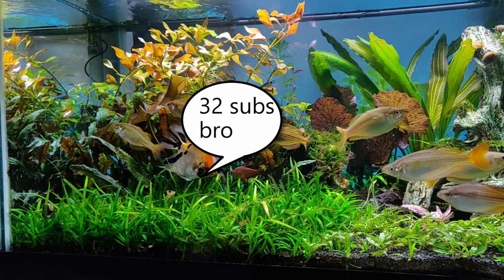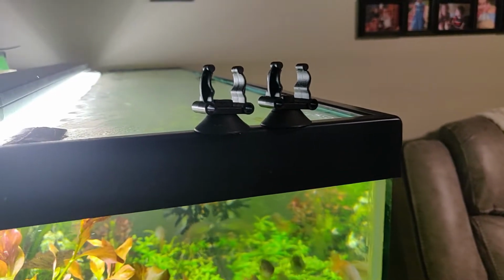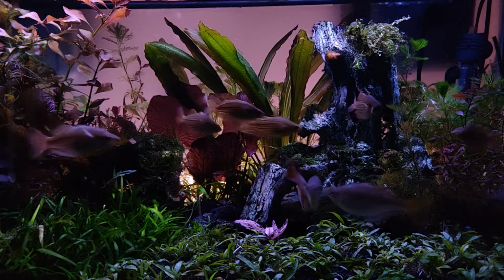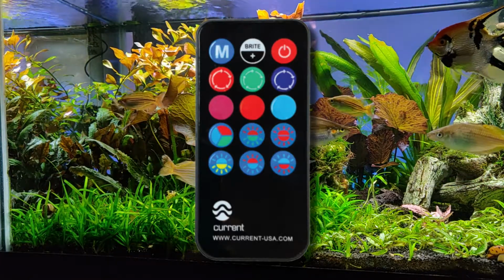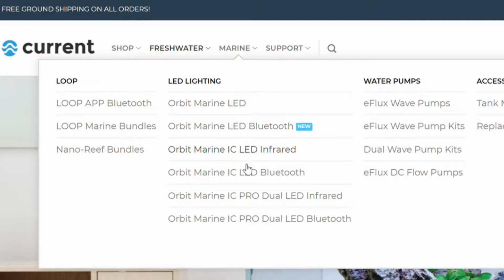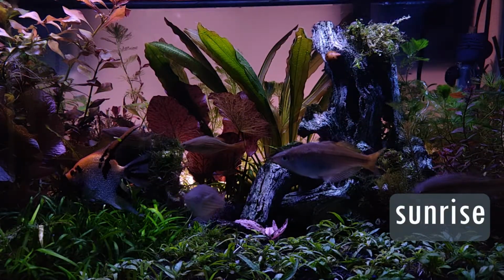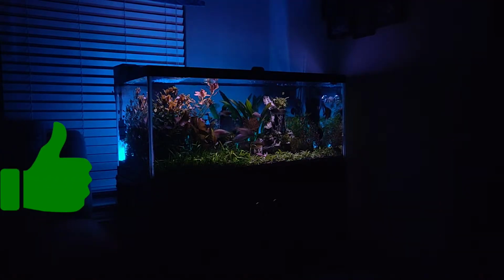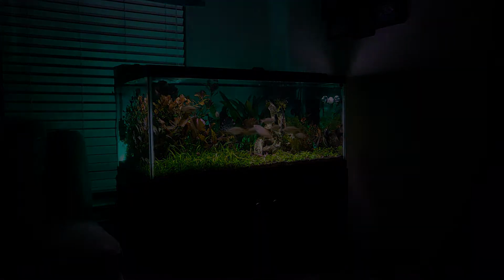Transform an aquarium with back lighting - Review of the Current Serene Background Kit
Current Serene sells lighting kits, but you can also get their background kit by itself with a dedicated remote, for around $50usd depending on size. It's an attention grabber for sure, and a conversation starter with guests, but it might even be therapeutic. This is an unbiased review of the standalone background kit, which comes with an LED tube, translucent background film, remote control, and mounting hardware.
In my video, I did fail to mention that this light is also submersible. I never intended to put it underwater, so I didn't see that fact printed on the light until later.